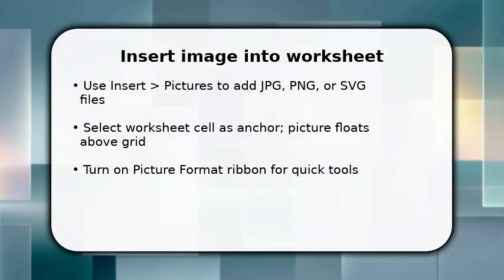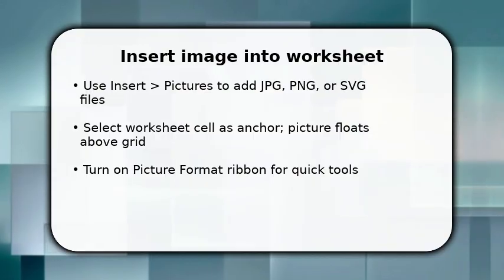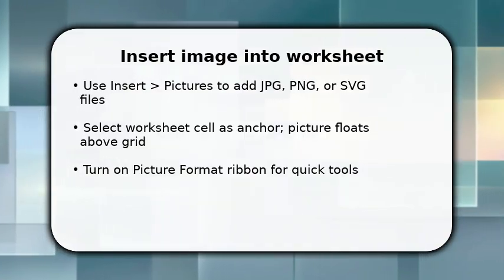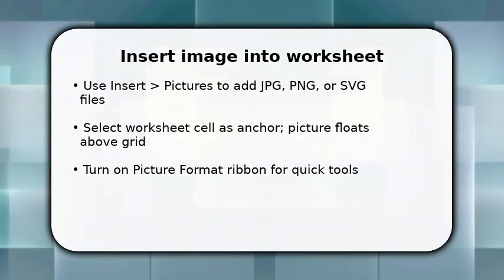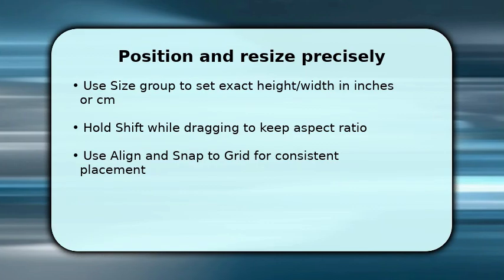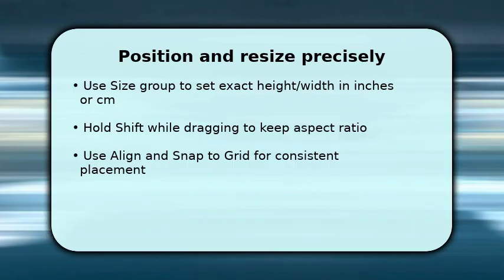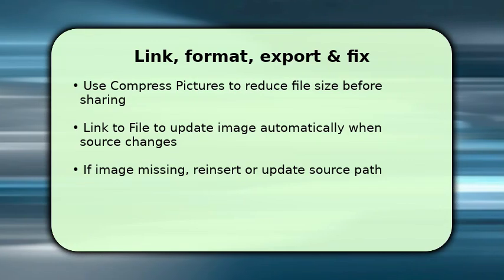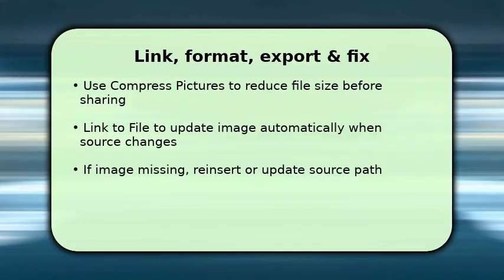How to Use Excel for Picture - Easy Guide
Discover the simplicity of incorporating pictures into Excel spreadsheets. This video guide provides step-bythy techniques for importing, formatting and analyzing images within your data management tasks in Microsoft Excel.